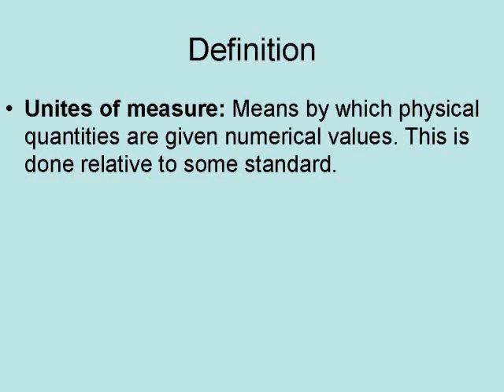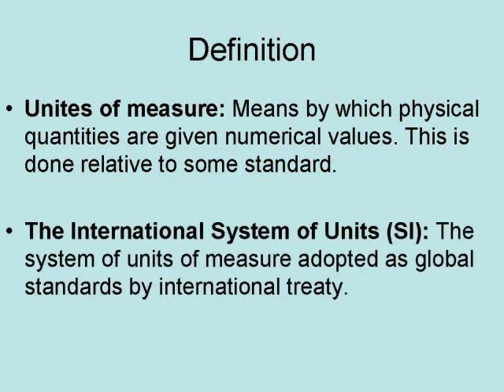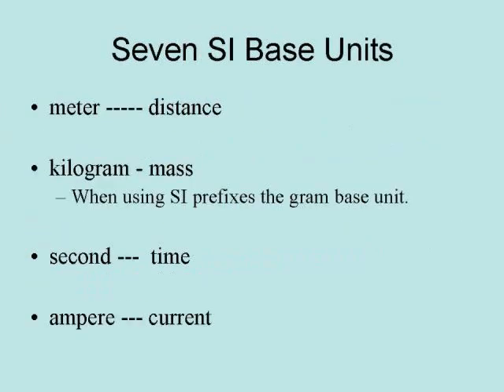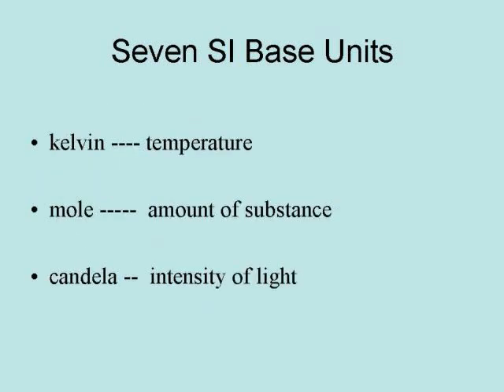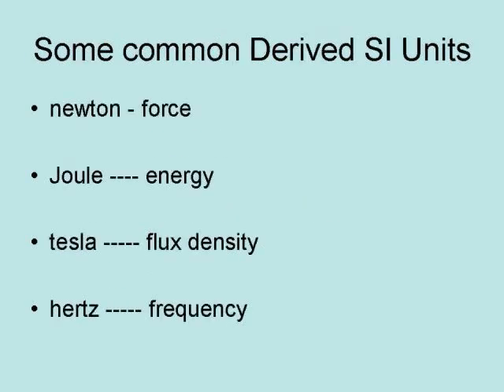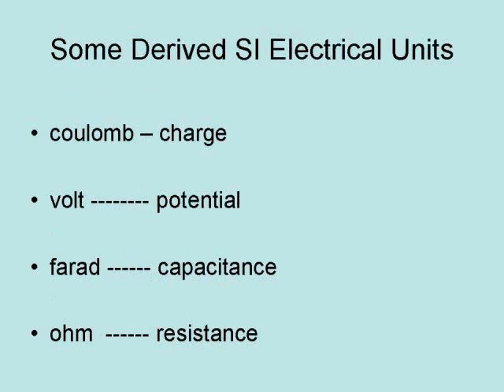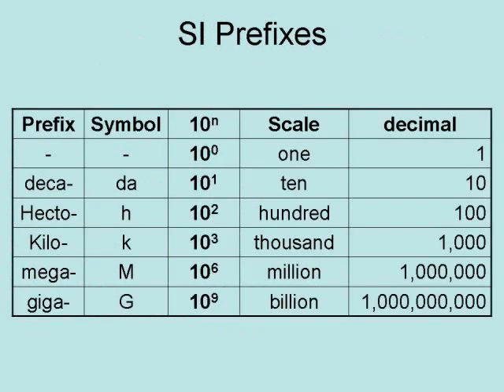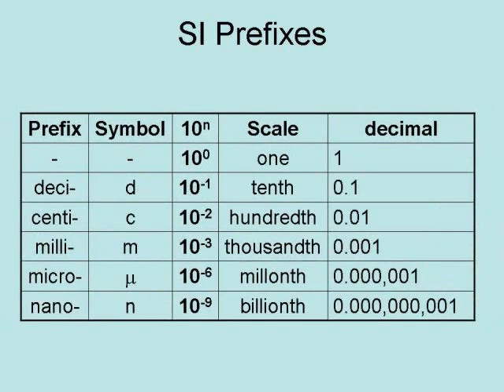Units of Measure in Physics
This video is about the units of measure used in physics.